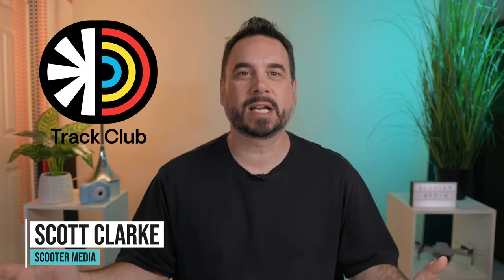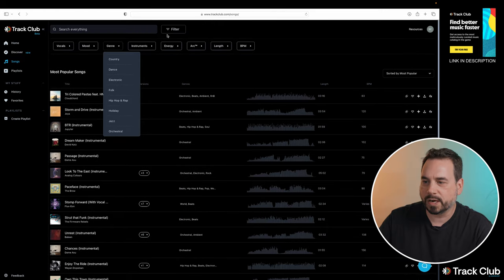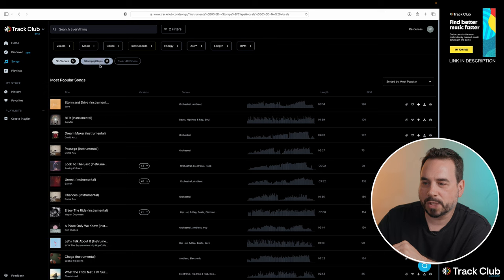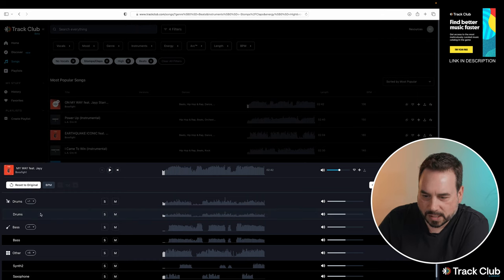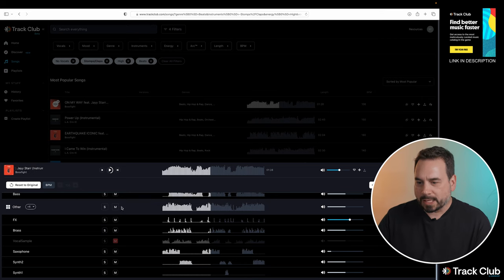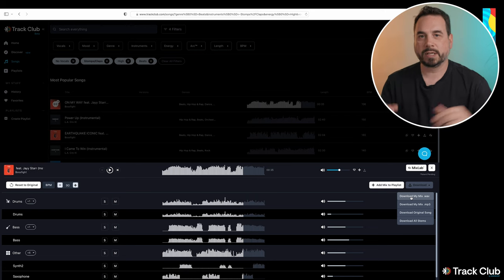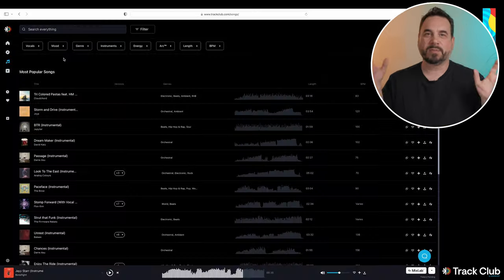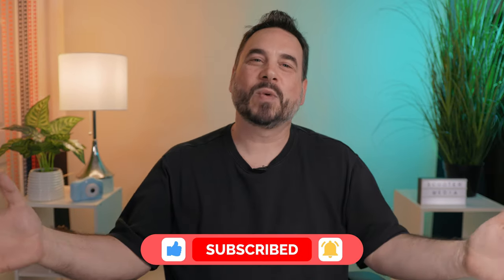Track Club Music Subscription Review & Tutorial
TIMECODES
0:00 Track Club Intro
1:10 Where To Find Track Club
1:39 How To Use Smart Filters
3:38 Playlists
4:07 Choosing A Song
6:10 Customizing Music With MixLab
10:58 Downloading A Song
12:57 Adding Song To Premiere Pro
13:46 Clearing Channels to Ensure No Copyright Claims
14:35 Track Club Summary